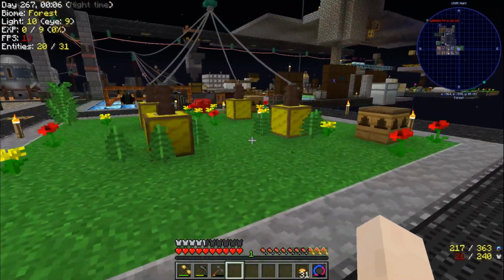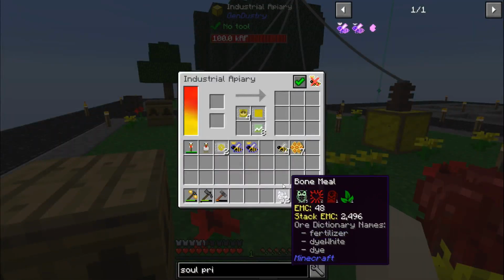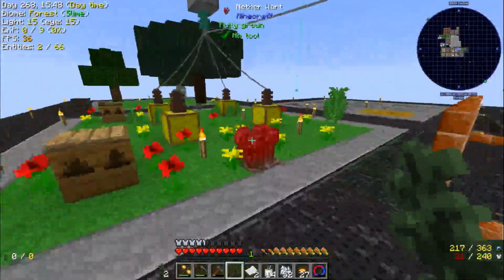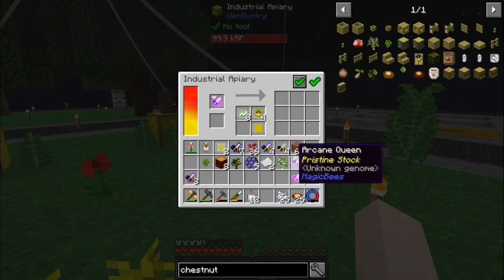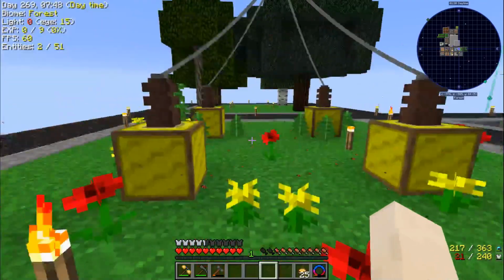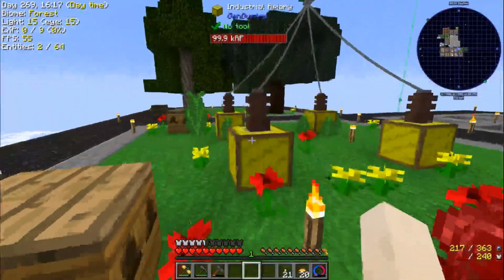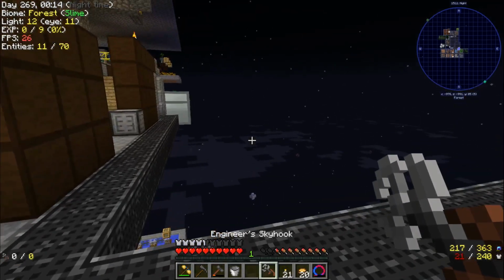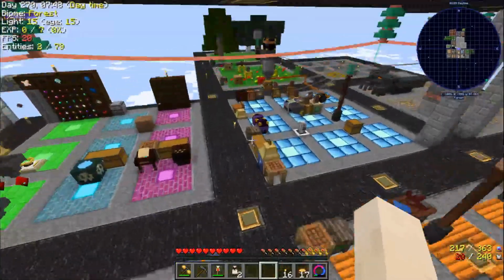Modern Skyblock 3 Departed E49 - Soul Bee, Tree Breeding & Nether Chicken - 3 Quests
Day 267
  In the last episode I rearanged the Bee Island and I started an Island for the Chickens and one for Forestry
  Explain my Bee setup for the last 2 quests but for now let's take it out for our last Bee breeding
  2 x Common Queen = Any Princess + Any Drone
  Eldritch Queen = Sorcerous Princess + Cultivated Drone
  In the last episode I died twice to electricity

Day 268
  In finished setting up a Wheat Field with an Ender Chest for the Chicken crafting
  Still waiting on the Princess so let's start the Tree Breeding
  Grow an Apple Oak, a Silver Birch and a Red Spruce and use the grafter to get a ton of sapplings
  2 x Cultivated Queen = Common Princess + Any Base Drone
  Explain the Tree Breeding we need to do and how to actually do the breeding
  We need Pollen for the second item
  Craft some Pollen Kits
  2 x Esoteric Queen = Cultivated Princess + Eldritch Drone
  Finish crafting some Pollen Kits
  Grab a Pollen from the Apple Oak and the Silver Birch
  Our Mutagen is low so let's add some more Glowstone in the machine
  Silver Lime = Silver Birch + Apple Oak Pollen
  Grow the Silver Lime and get alot of Sapplings and a Pollen
  Hill Cherry = Silver Lime + Apple Oak Pollen
  Mysterious Queen = Eldritch Princess + Esoteric Drone
  Grow the Hill Cherry and get Sapplings and a Pollen
  Common Wallnut = Silver Lime + Hill Cherry Pollen
  This won't grow, let's put it in a Bonsai Pot to duplicate it
  2 x Arcane Queen = Esoteric Princess + Mysterious Drone
  Use alot of Plant Matter to accelerate getting another Sappling
  Sweet Chestnut = Common Wallnut + Silver Lime Pollen
  2 x Ethereal Queen = Arcane Princess + Supernatural Drone
  Put the Sweet Chestnut Sappling it in a Bonsai Pot to get our Wallnut

Day 269
  Quest 16-17 - A Bit Of Tree Breeding - Completed
  Aware Queen = Ethereal Princess + Attuned Drone
  Let's get started on the Rainmaker
  Spirit Queen = Ethereal Princess + Aware Drone
  Craft the Rainmaker
  Soul Queen = Aware Princess + Spirit Drone
  Now craft some Tin Cans a Dissipation Charge and an Iodine Capsule
  Quest 16-21 - Make It Rain - Completed
  While waiting let's open the Loot Chests that we didn't last episode
  Finally something good... a Supremium Watering Can
  Put back the bees for the Alveary
  Craft an Essence of Life
  Quest 16-15 - Essence Of False Life - Completed
  Now time for our Nether travel, we need to find a Fortress

Day 270
  Grab 2 Nether Quartz Chickens
  And grab a Blaze Spawner
  Let's get back home
  Place the Blaze Spawner at the top of our Mob Farm for now and cover it in torches
  Setup a steel fence enclosure and start breeding the Nether Quartz Chickens
  Talk about next episode and the Timelapse
  Timelapse:
  - Move the Wheat chest
  - Rearrange the Oil Pipes
  - Research the next quests
  - Alchemize some Ardite

Day 271
  Timelapse continued:
  - More Glowstone
  - Alchemize some Cobalt/Osmium
  - More Redstone
  - More Seared Stones
  - Chicken Breeding

Day 272
  Timelapse continued:
  - Add a second layer to the Tinker Furnace
  - Lava to Ender Tank next to Tinker Setup
  - Rearange the Tinker Furnace for a Hopper